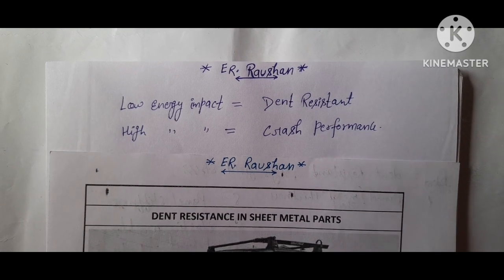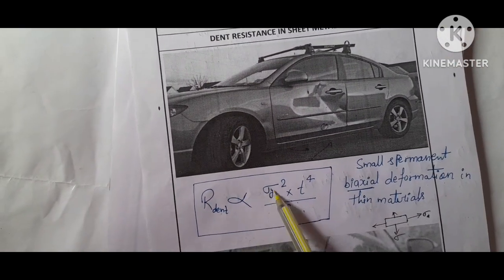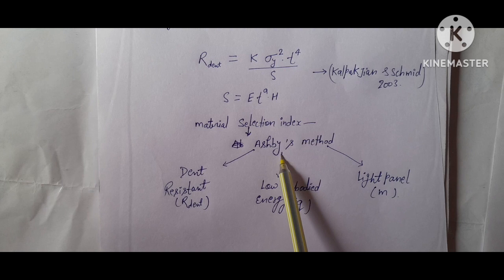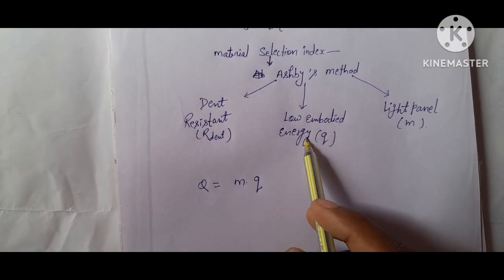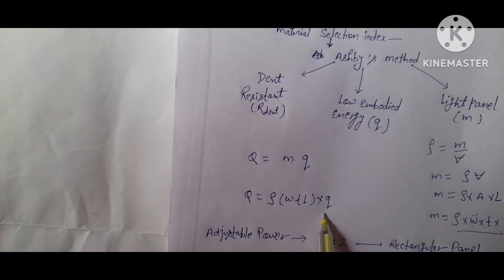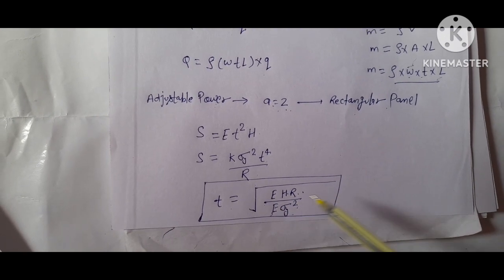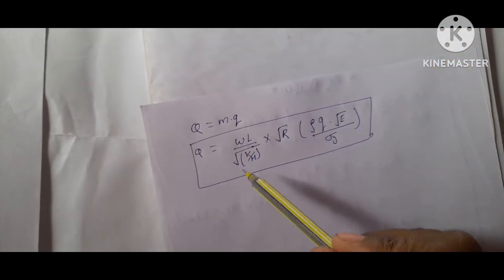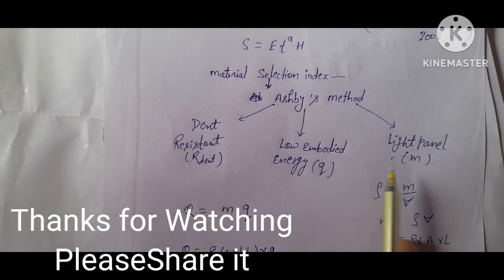Part 2, On Car Dent Resistance Energy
How can select Materials for CAR Design
To prevent CAR Dent ?